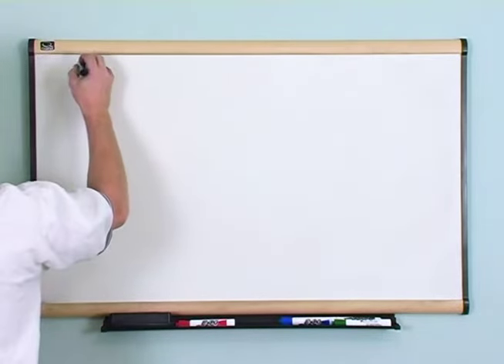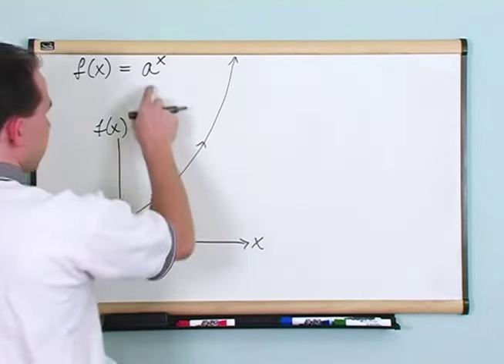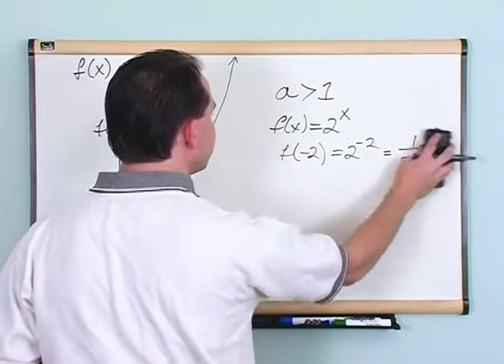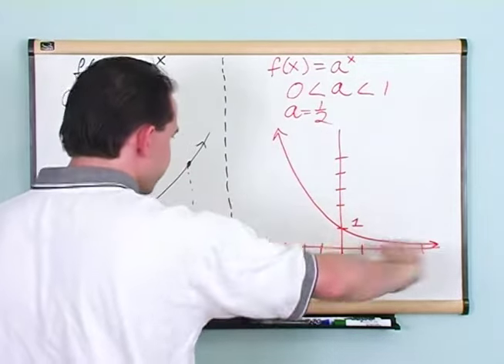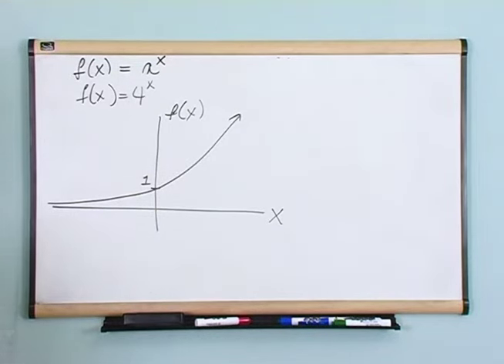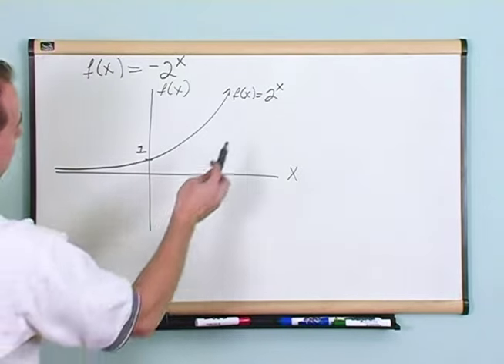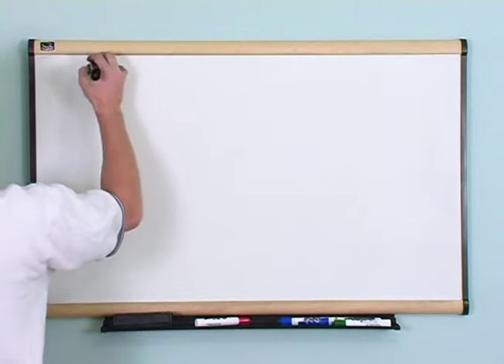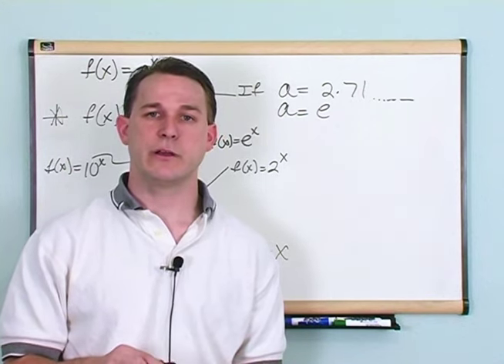Exponential Functions, Exponential Graphs, Growth & Decay - [2]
In this lesson, you will learn what an exponential function is and what they are used for in math and science.  An exponential function is a function where the independent variable x is in the exponent of a number.  The base can be any number, and the shape of the exponential graph will look different depending on the number chosen for the base.  If the base is positive, then the exponential graph will grow showing exponential growth.  If the base is negative, then the graph will get smaller as x increases, showing an exponential decay.  It is important to understand the formula for exponential growth and decay, and how to graph these functions, because they are very common in math, science, and engineering.